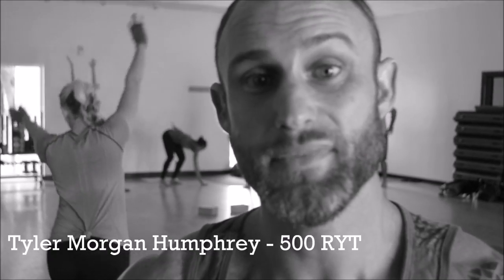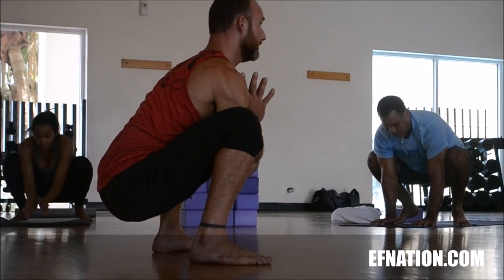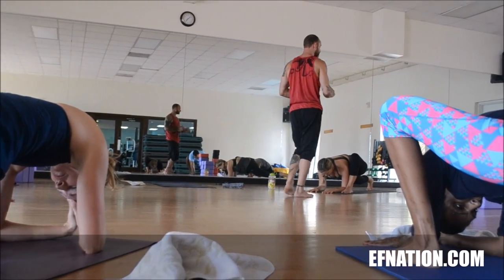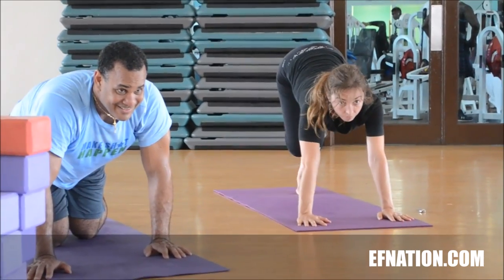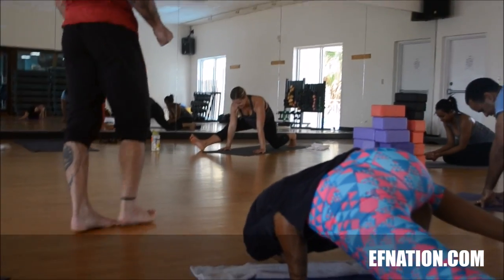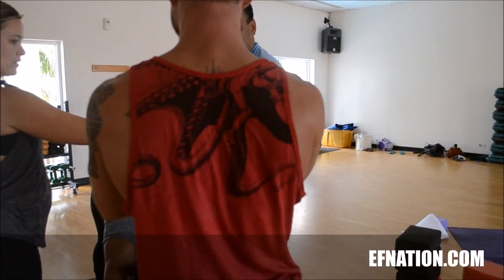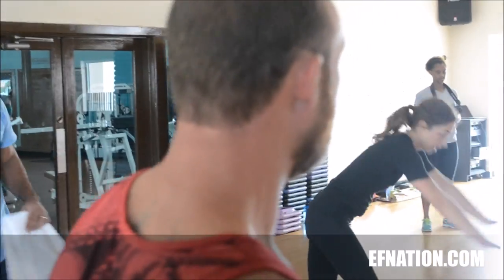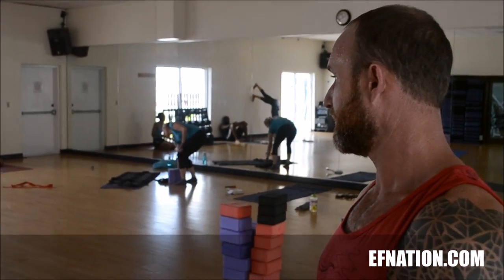Tyler Humphrey - Arm Balancing Workshop, Nassau Bahamas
Tyler Humphrey is a traveling yoga teacher. His journey led him to the Bahamas where he hosted an arm balance workshop for the charity Youth Yoga Apprenticeship Program lead by the Cosmosis Yoga Suite & Global Cultural Hub in the Bahamas. Tyler gave of his time and knowledge so that the youth of the Bahamas could experience Yoga!